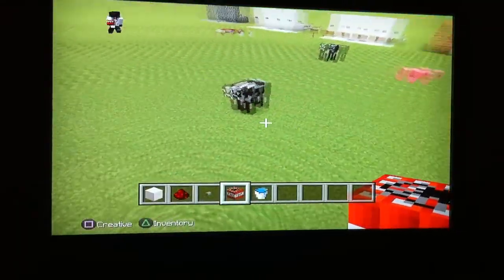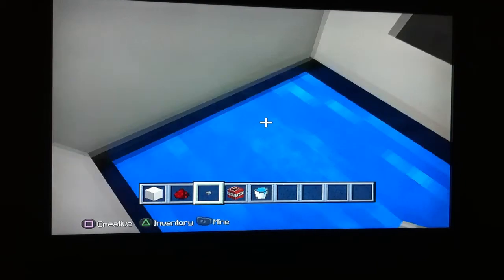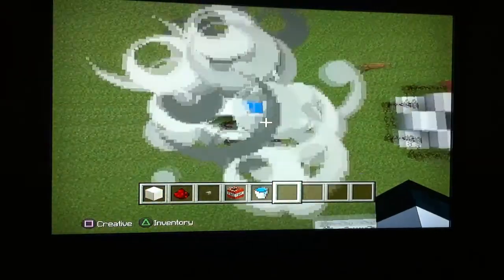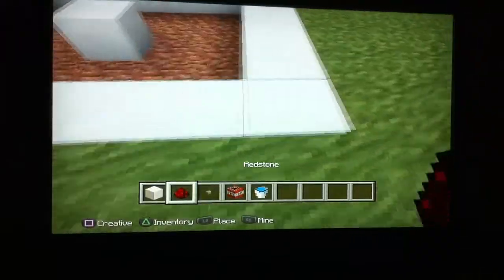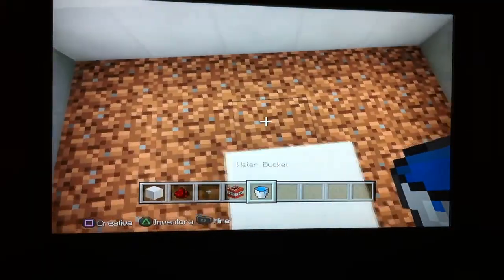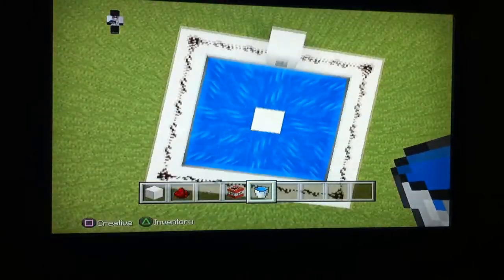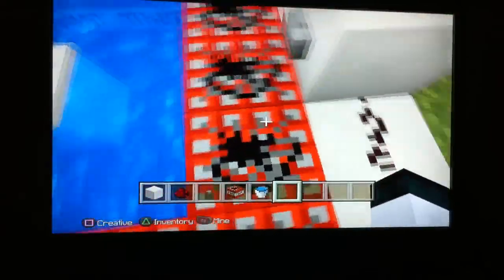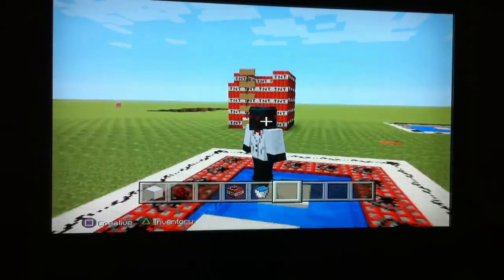Redstone Episode #2 Human Cannons